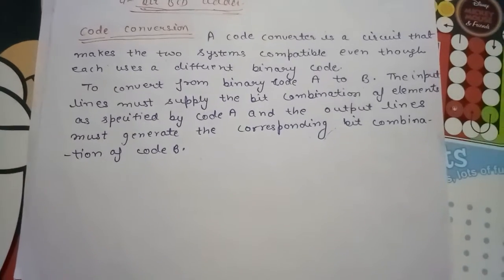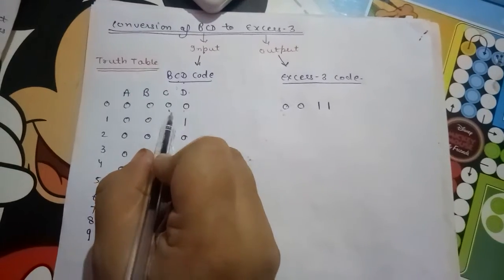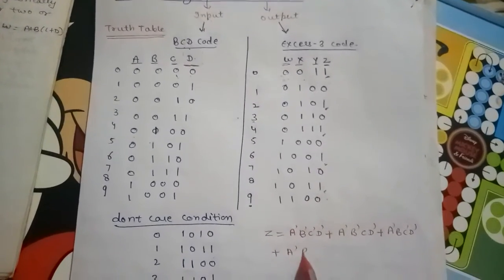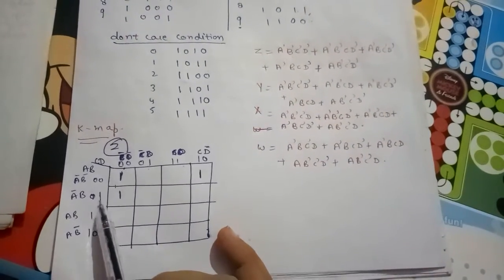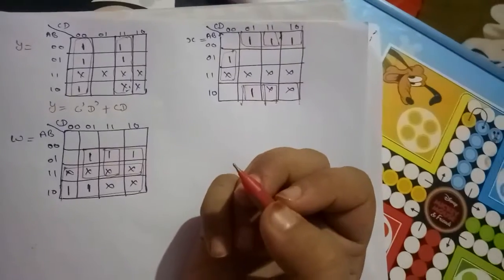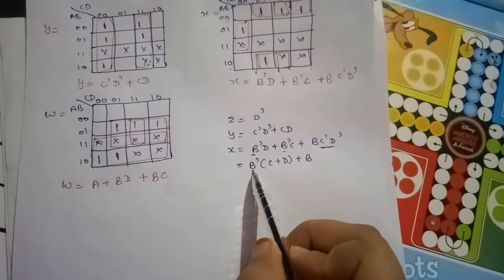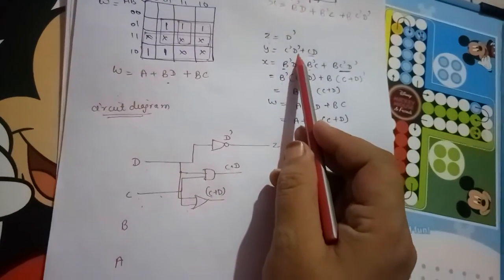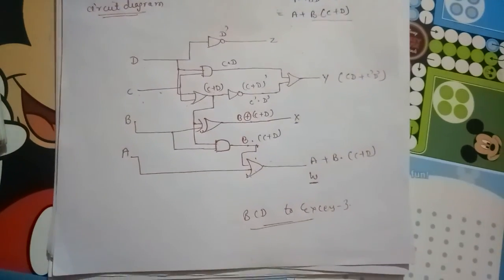Code converter DECO